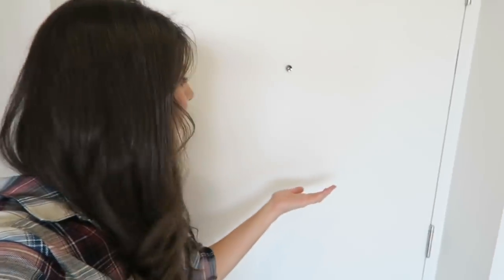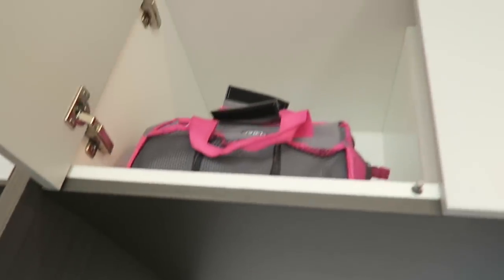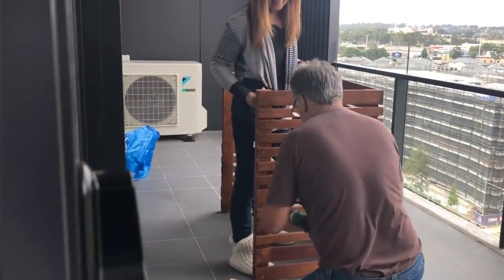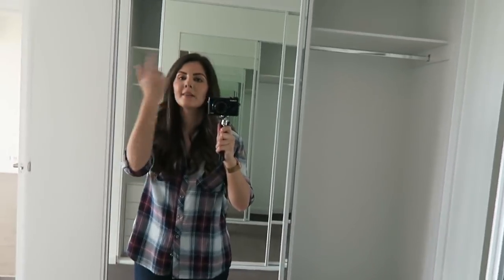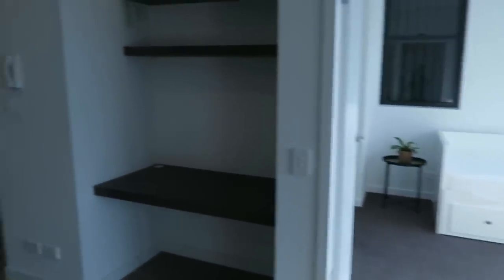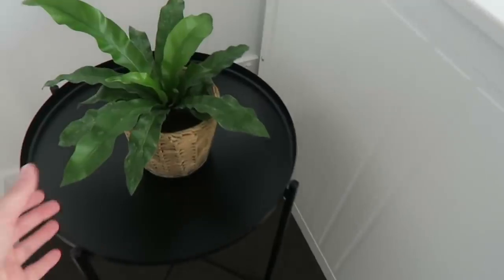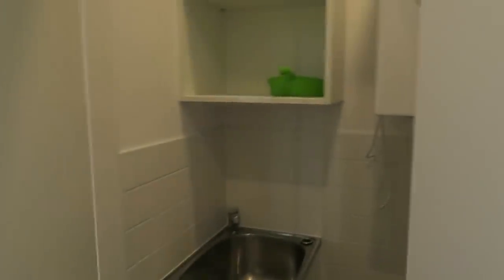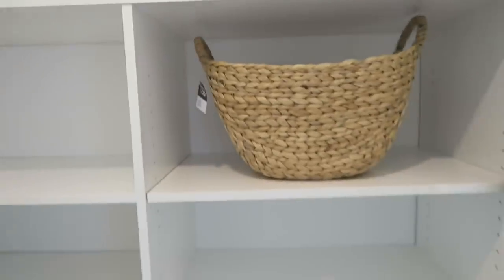I bought an apartment! // EMPTY APARTMENT TOUR | Rachael Jade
Stick around to the end if beauty products or cupboard organisation is your thing! ;)

LINKS MENTIONED:
Round Dining Table
Ikea Daybed
Black Side Table